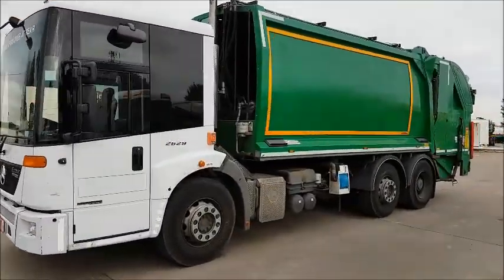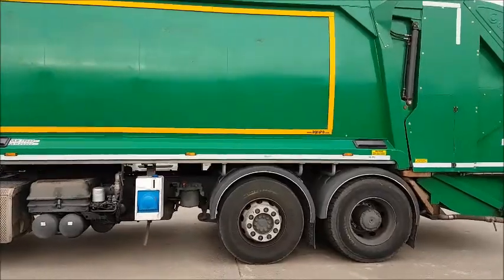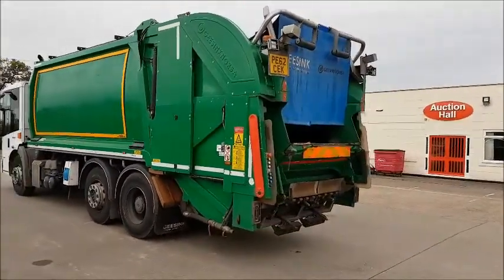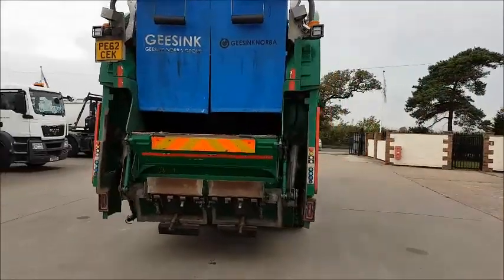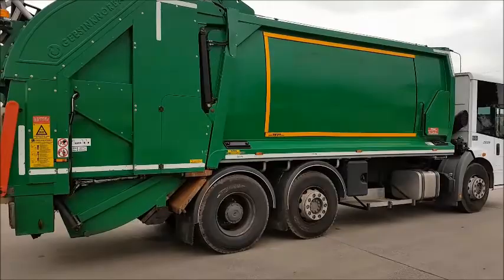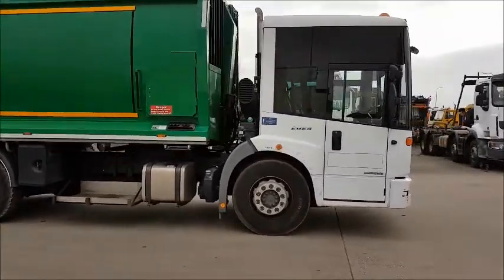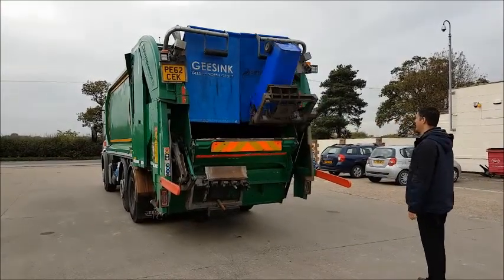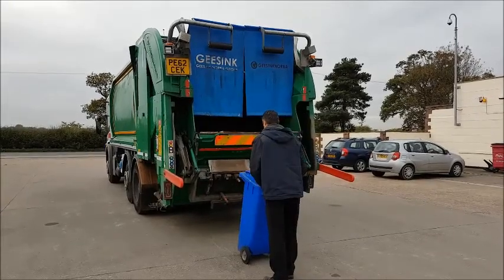85 2012 Mercedes Econic Geesink Norba Refuse Truck For Sale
85 2012 Mercedes Econic Geesink Norba Refuse Truck For Sale